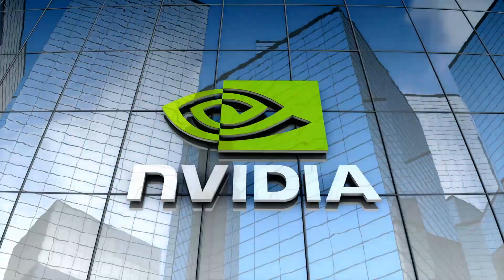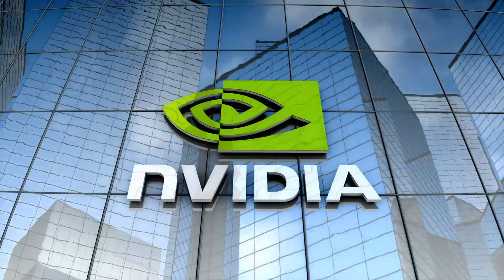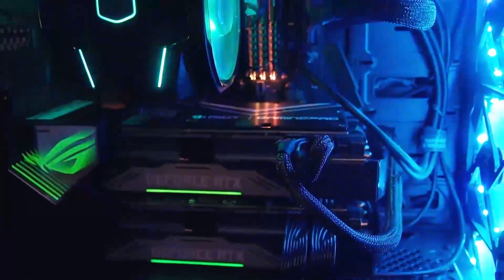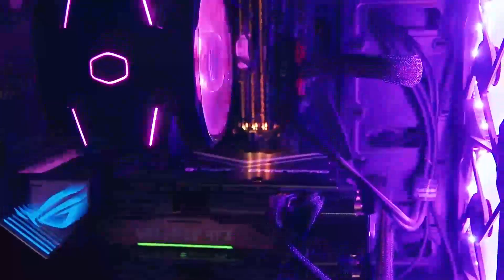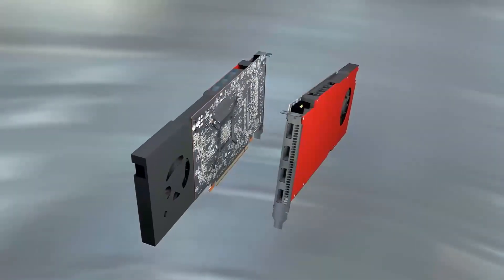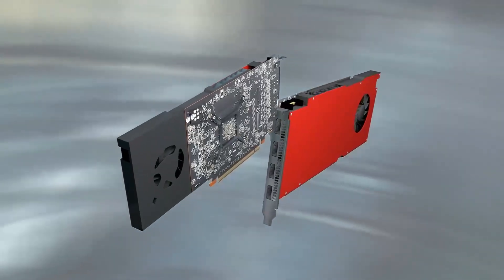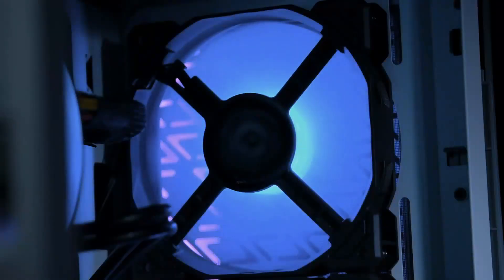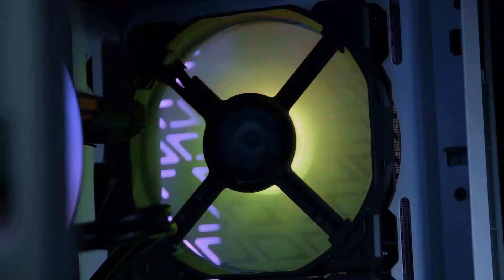Nvidia RTX 5000 Series - Here is The TRUTH About Next-Gen GPUs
In this video, we're diving into the truth about the Nvidia RTX 5000 Series, the next generation of GPUs that's been making waves in the gaming community. With rumors swirling around the release date, specs, and performance, we're separating fact from fiction and giving you the lowdown on what you can expect from this highly anticipated launch. From the Geforce RTX 5000 price to the potential features and upgrades, we're covering it all. If you're a gamer looking to stay ahead of the curve, this is the video for you. Get ready to learn the truth about Nvidia's latest innovation and what it means for the future of gaming.